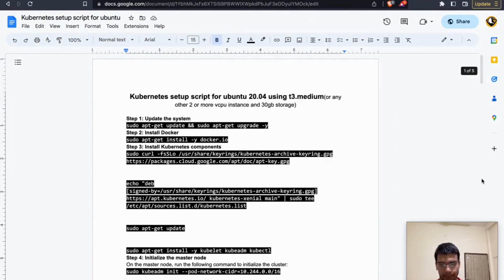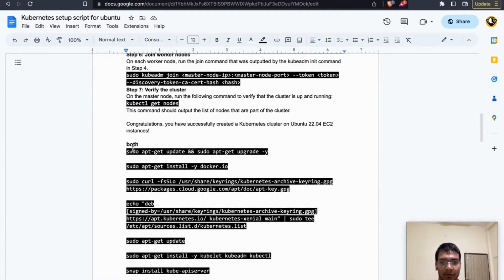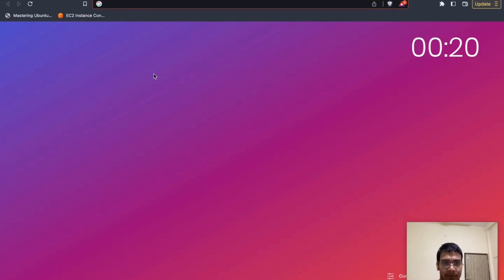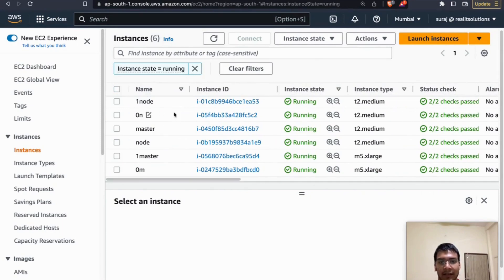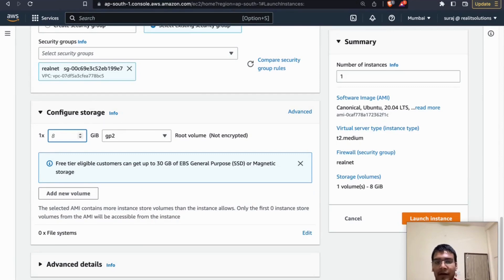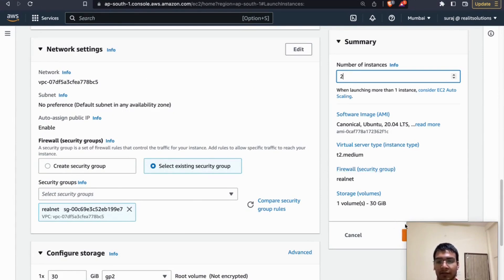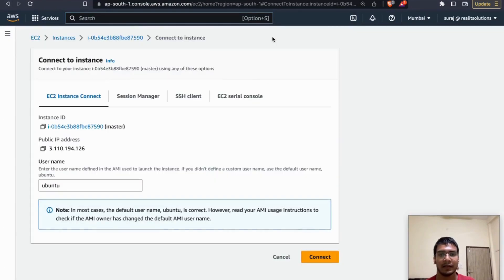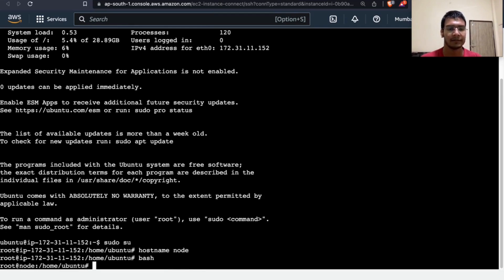kubernetes cluster on ubuntu on ec2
so bear with it.